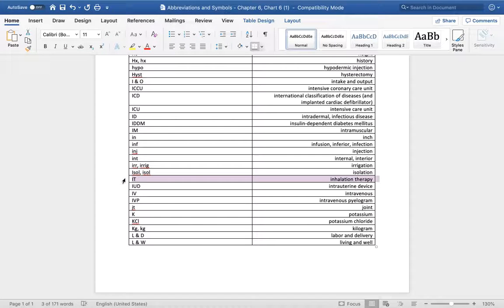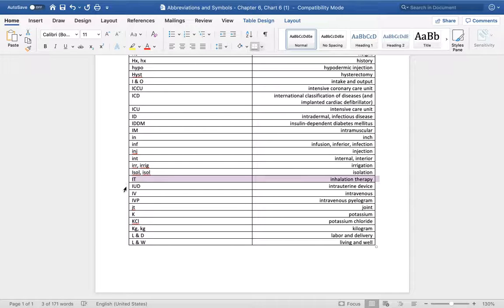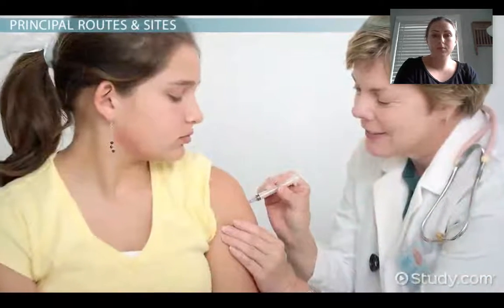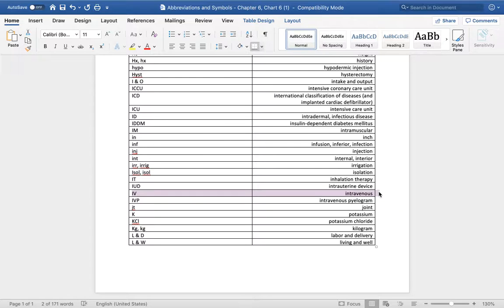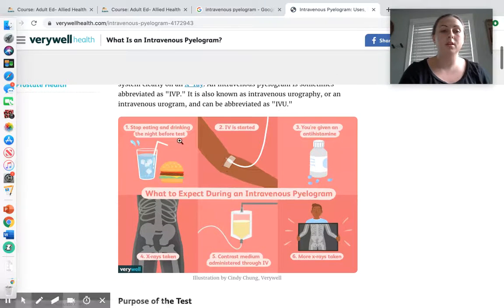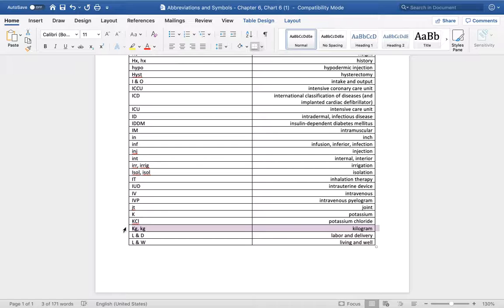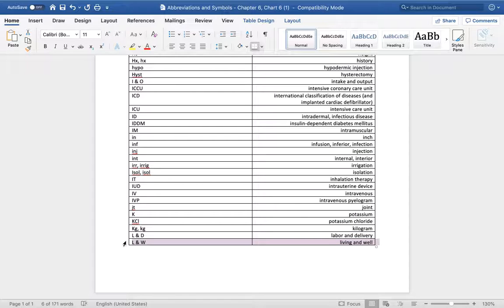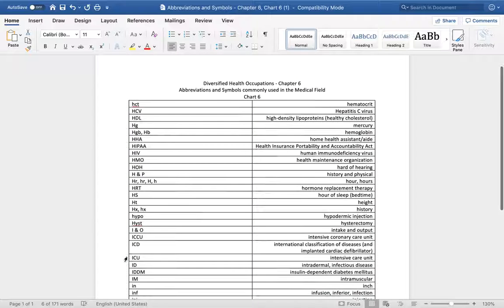Sep 27, 2019 6:01 PM